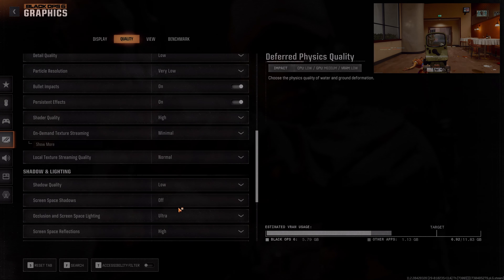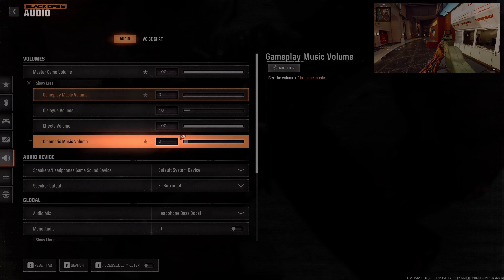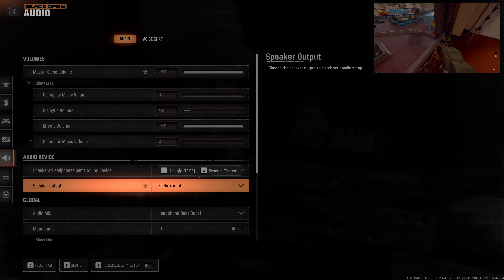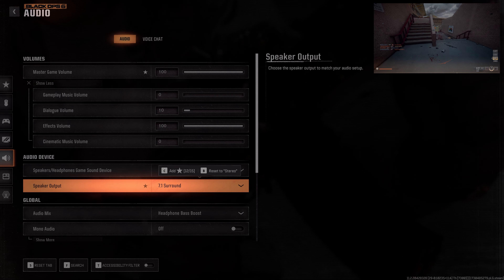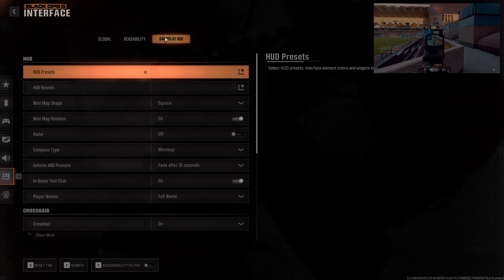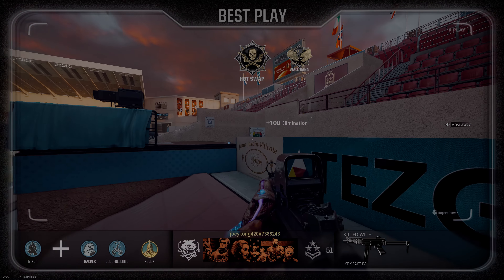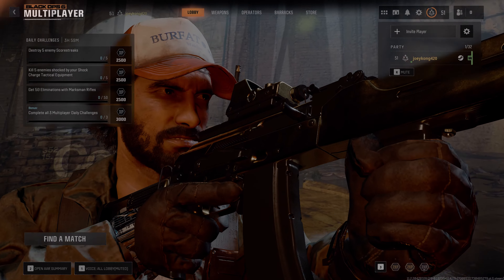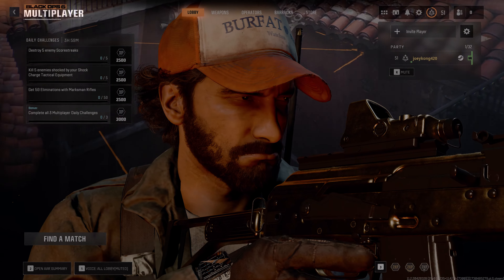The Best Black Ops 6 Settings For PC,XBOX,PS5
this will imporve movement aim over all look and visabilty

Logitech G PRO X 2 Headset

Series 2 Elite Controller